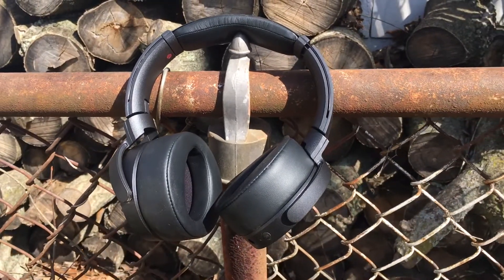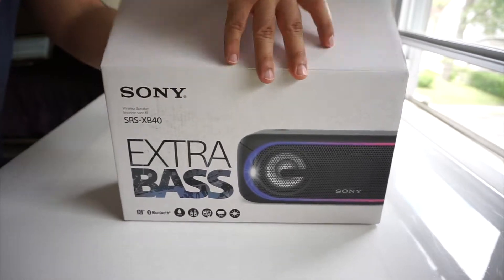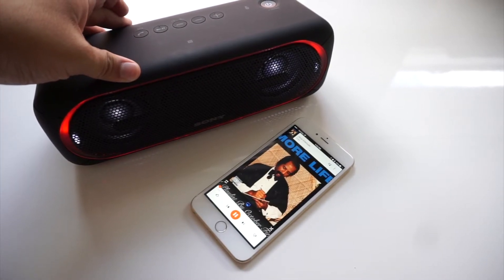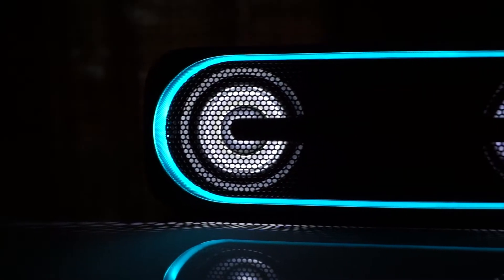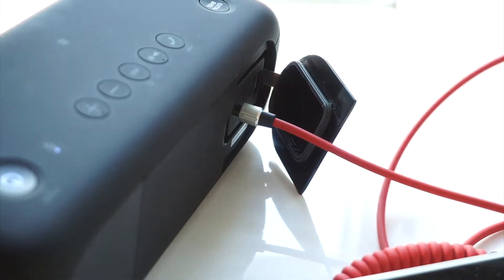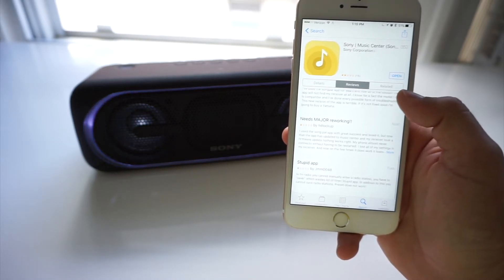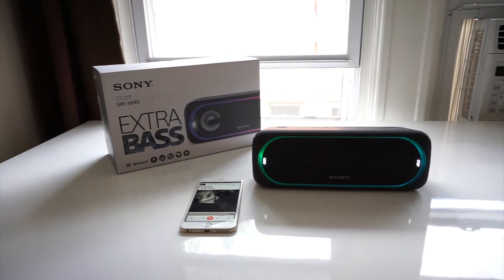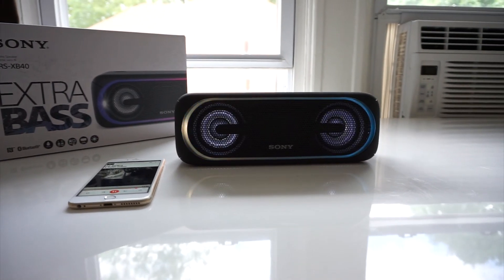Sony SRS XB40 Review (It's On Sale!)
Sony might be working on a come back. Their Extra Bass Product Line has seen some improvements. The Sony XB950N1 are now my go to noise canceling ear phones. Now, Sony's SRS-XB40 wireless speaker is proving that Sony might be on to something. Although the apps have their problems, the Sony SRS-XB40 is a pretty good wireless speaker. So checkout this Sony XB40 Review right now!